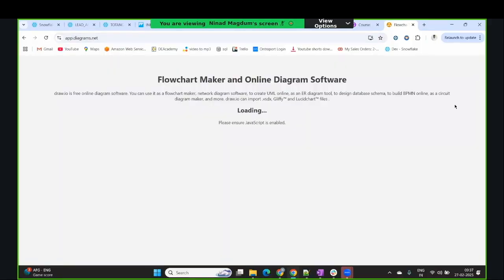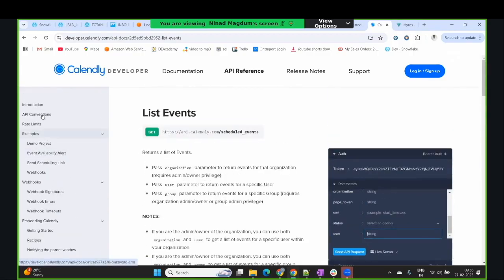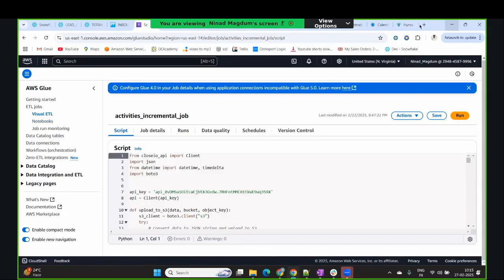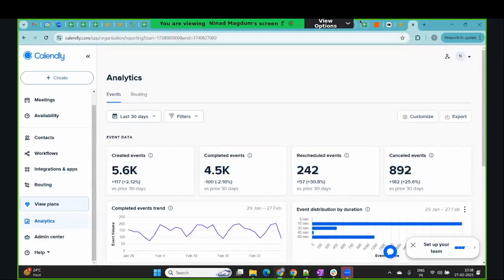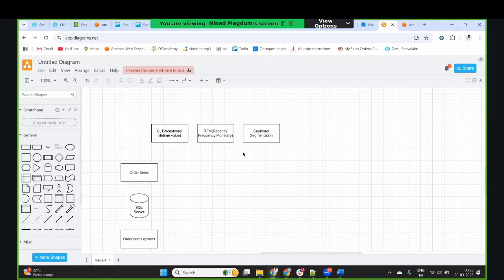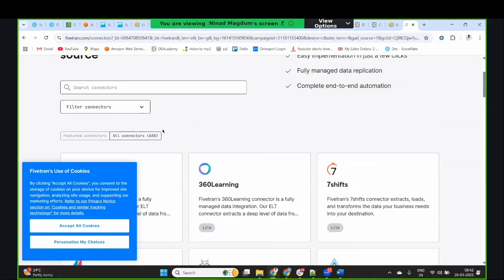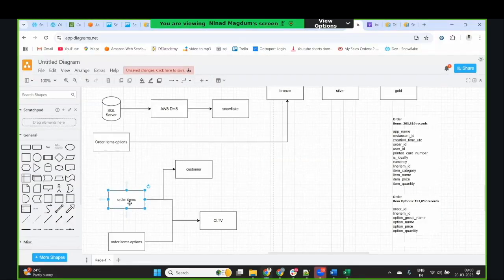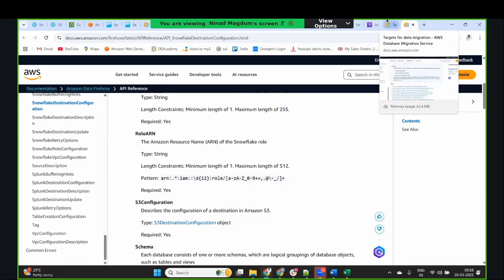AWS Course for Beginners | Learn System Design in 2 Hours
If you’re new to my channel, my name is Christopher Garzon. I run the top Data Engineering Academy in the country, where we help students transition into data engineering from other data professions to increase their compensation.
At 18 years old, I started at Boston College.
At 20, I was sneaking into graduate-level classes to take machine learning and data science courses.
At 21, I invested in a data science course from a mentor and wired him $3,000 without ever meeting him.
At 22, I landed my first job as a data analyst at Amazon, making $60,000 per year.
At 24, I became a data engineer at Amazon, increasing my salary to $100,000 and started angel investing in a couple of data companies.
At 25, I moved to a startup as a data engineer and doubled my income to $200,000 per year.
At 26, I was making about $350,000 at Lyft.
At 27, Lyft stocks went up, and my total compensation reached around $450,000. That same year, I launched the Data Engineering Academy.
For the last two and a half years, I’ve been running the Data Engineering Academy full-time, helping thousands of people transition into data engineering and significantly increase their earning potential.
To all the data professionals grinding—your journey is still being written. The bigger the obstacles, the greater the story.
Remember, don’t settle for your next job. Go for a better one.
Chris